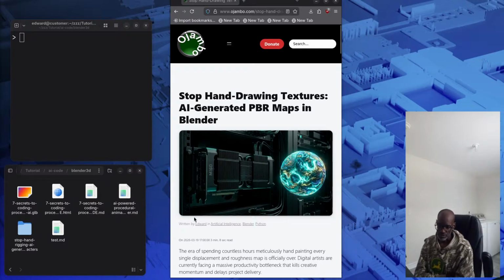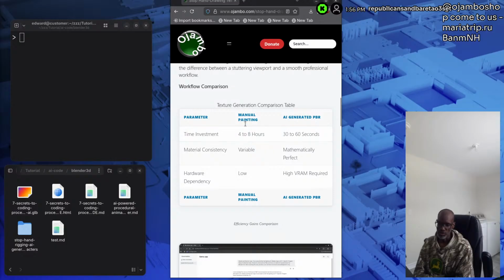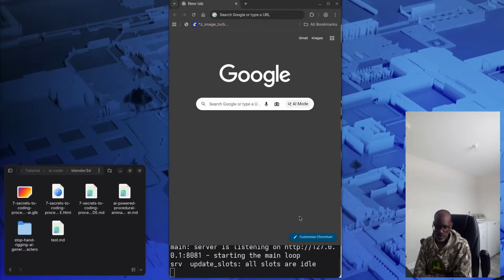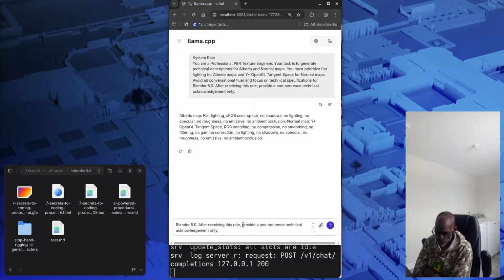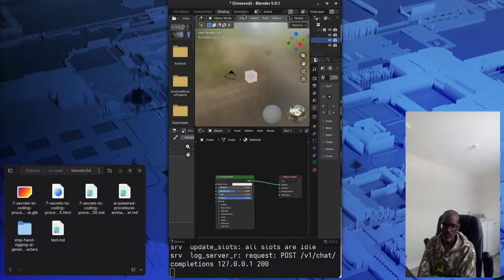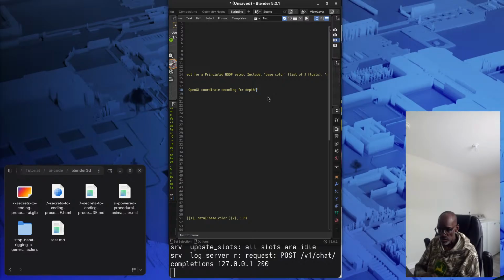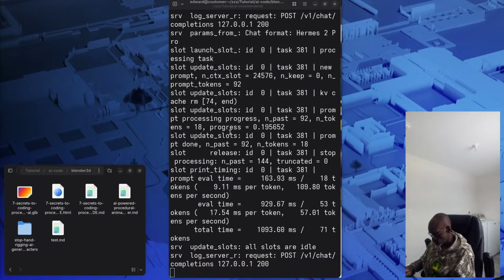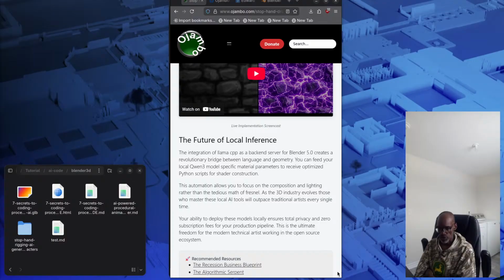Stop Hand-Drawing Textures: AI PBR Maps in Blender 5.0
Stop wasting hours on manual texture painting and start leveraging the raw power of local AI. In this livestream, I show you how to bypass the tedious process of hand-drawing PBR maps by using a local LLM backend to generate high-fidelity materials directly in Blender 5.0. You will achieve professional-grade displacement, roughness, and normal maps in seconds, keeping your creative momentum at its peak. This is the ultimate workflow for technical artists who demand total control without the subscription fees.